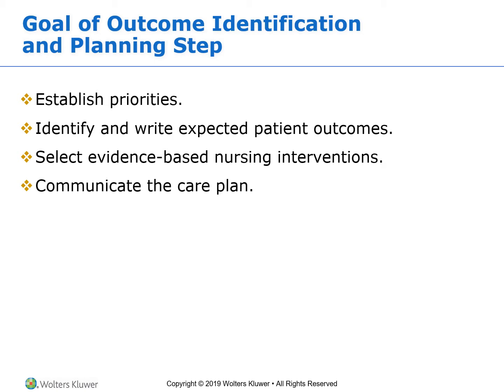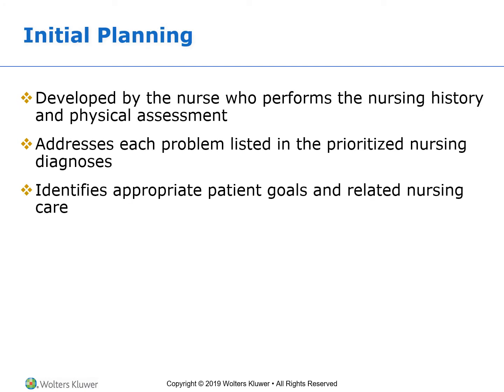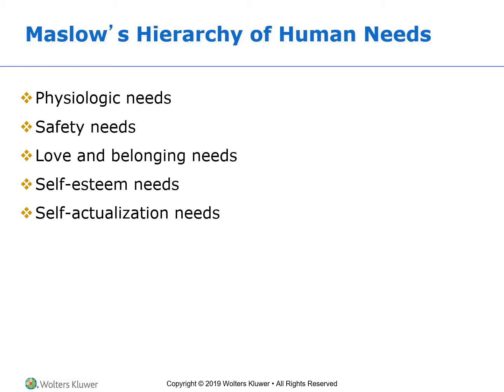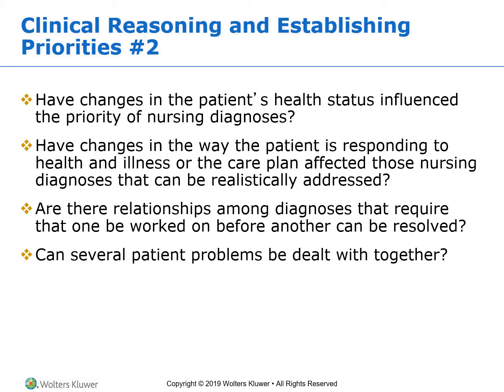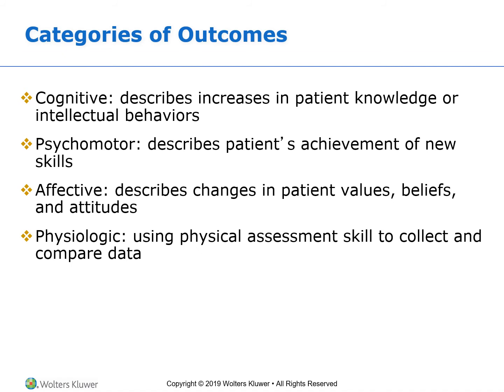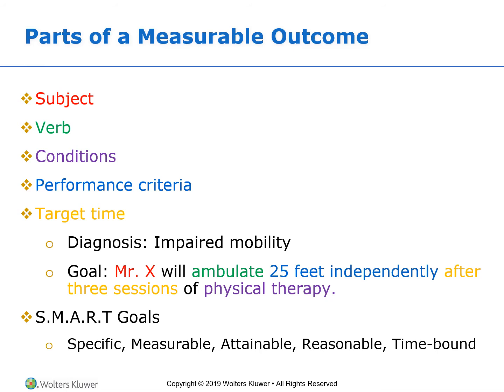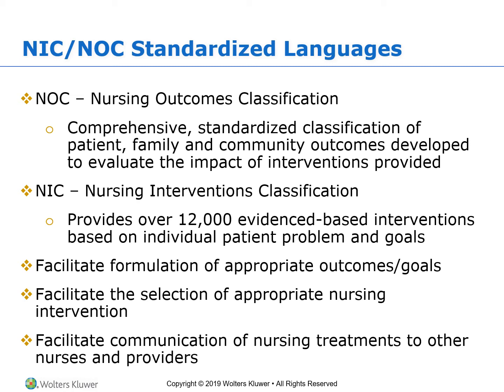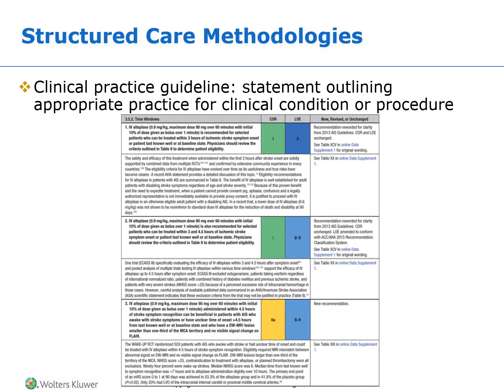Chapter16 OUTCOMES IDENTIFICATION AND PLANNING part 2 Lpn to RN